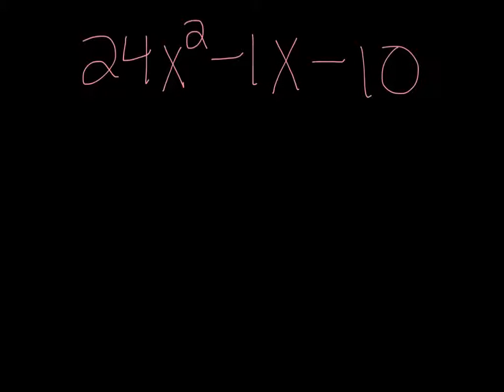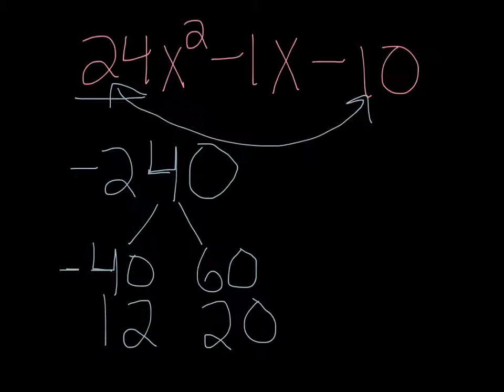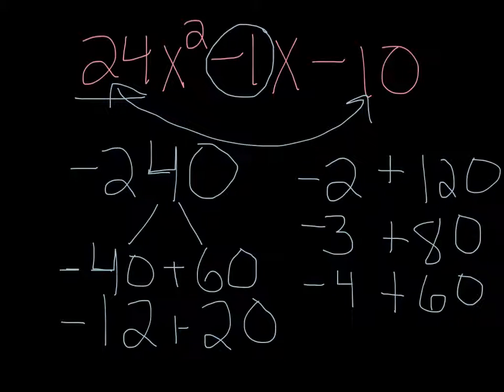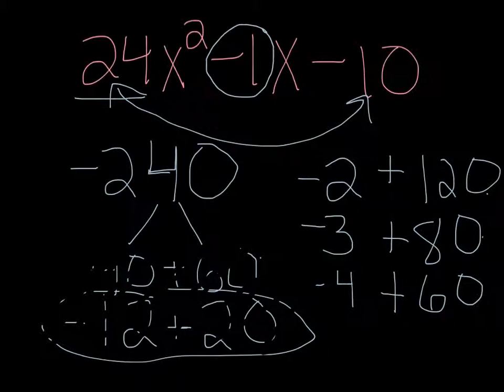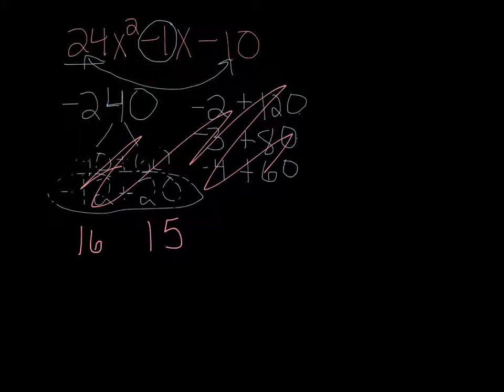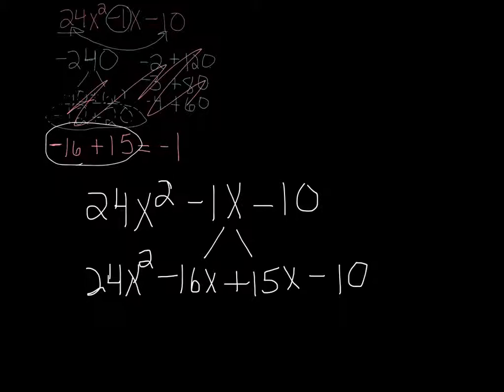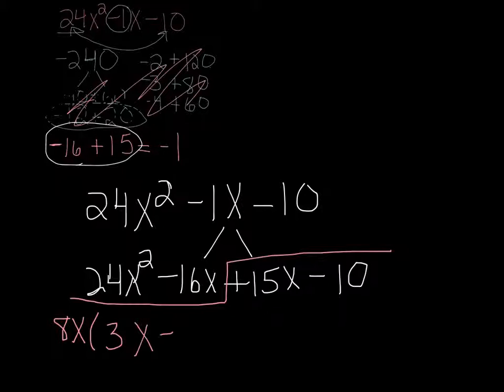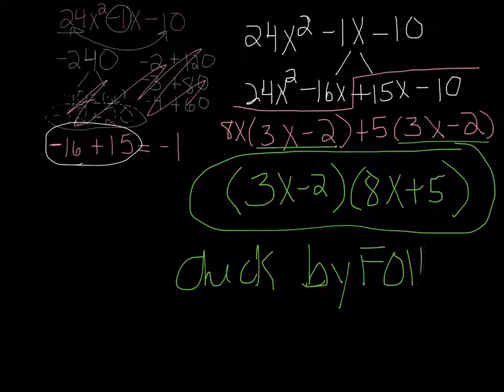MTE 6 6.4 Video Lesson #1